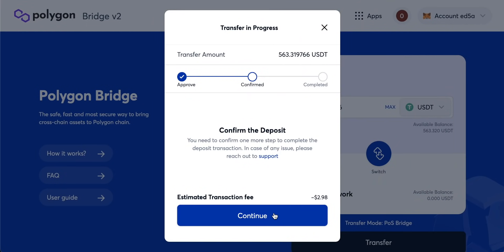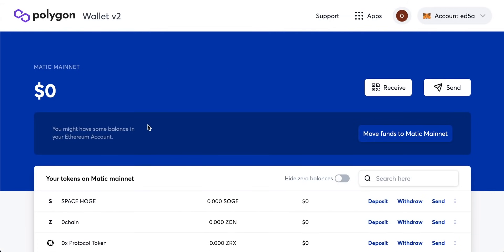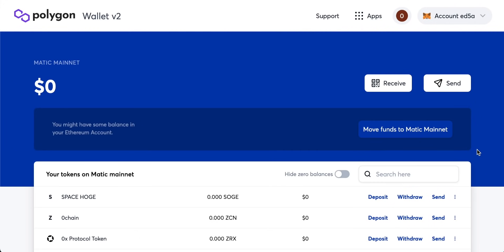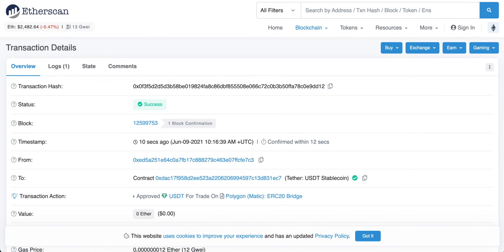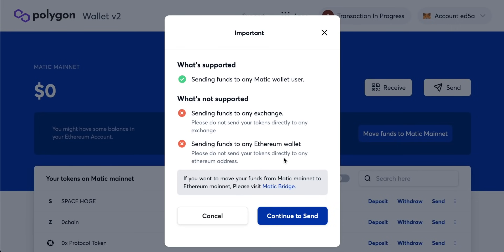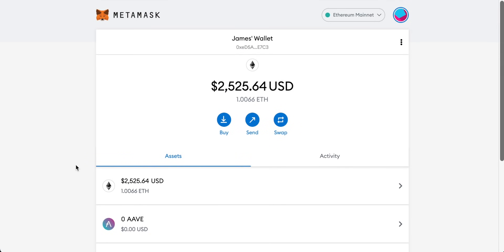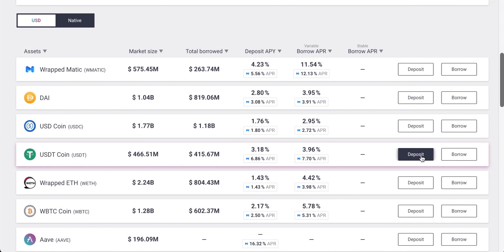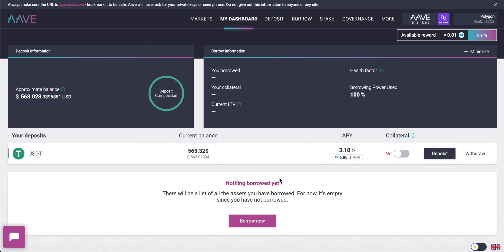Polygon MetaMask Tutorial (How to Use Polygon MATIC Wallet for Ethereum DeFI)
Polygon MetaMask tutorial - how to set up Polygon Wallet, use Polygon Bridge to move Ethereum tokens to Polygon Matic wallet and use Ethereum DeFi DAPPS like AAVE on Polygon network. Polygon tutorial with MetaMask

I DON'T HAVE MoneyZG TELEGRAM OR WHATSAPP

TIMESTAMPS:
0:00 Intro
0:28 How to connect MetaMask to Polygon
1:46 How to Set up Polygon on MetaMask
3:27 How to use Polygon Bridge (Ethereum to Polygon)
6:39 How to send and receive coins through Polygon Wallet
9:00 How to get MATIC onto Polygon Wallet
10:32 How to use AAVE with Polygon Wallet